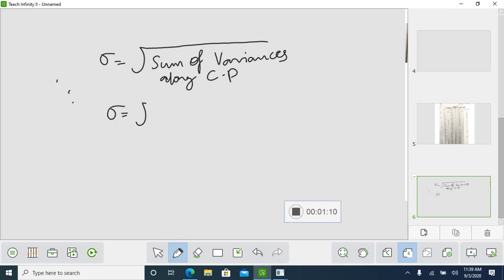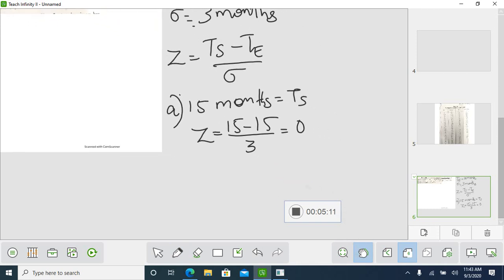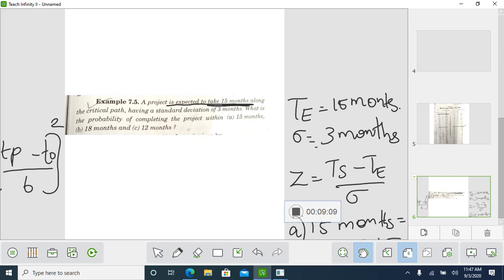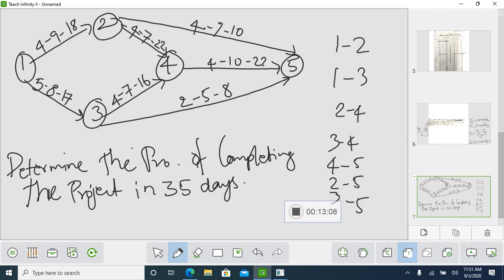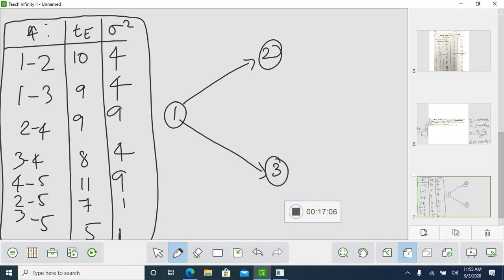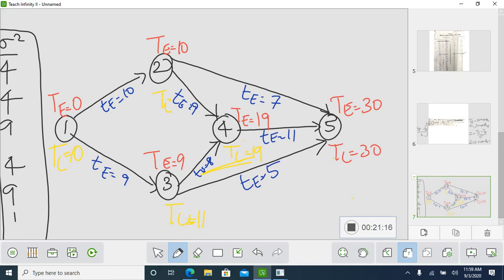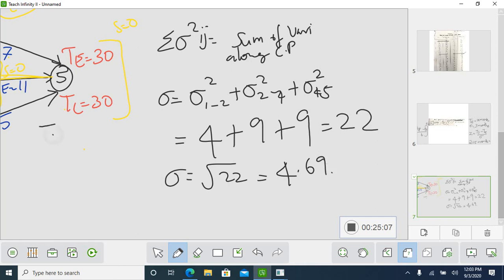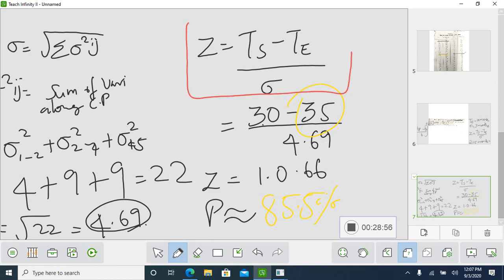Pert network analysis part 3 probability